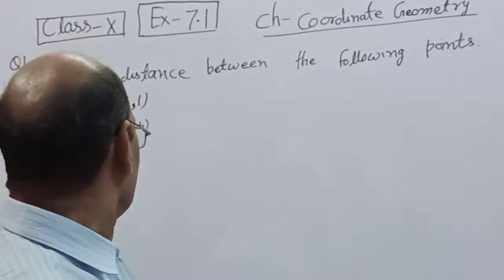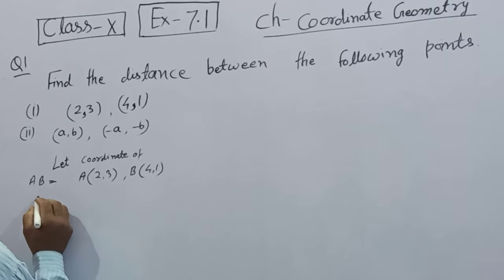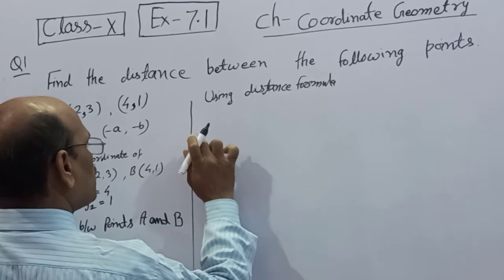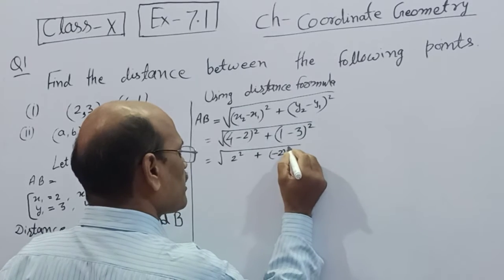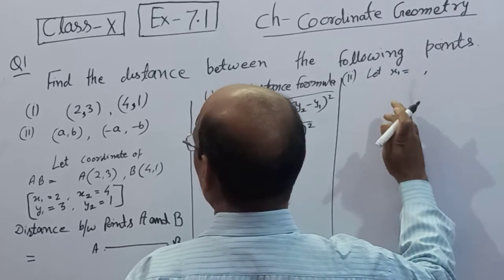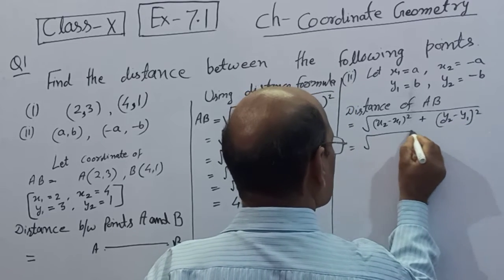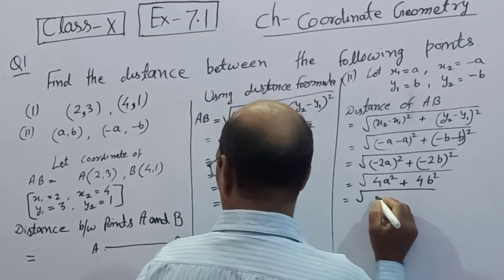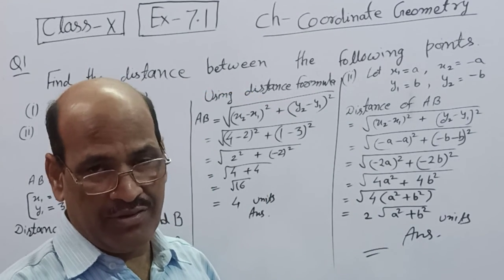Class -X, Q. no =1 , Ex - 7.1 Ch - ( Coordinate Geometry)